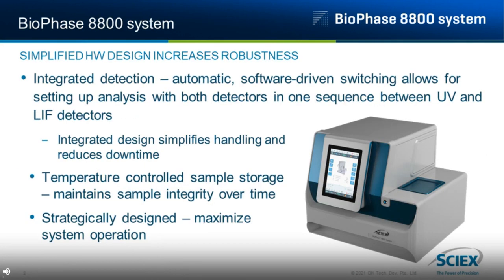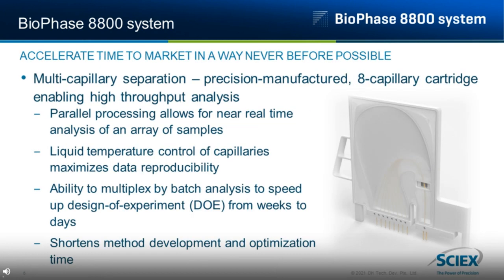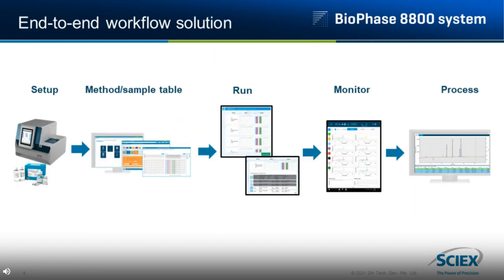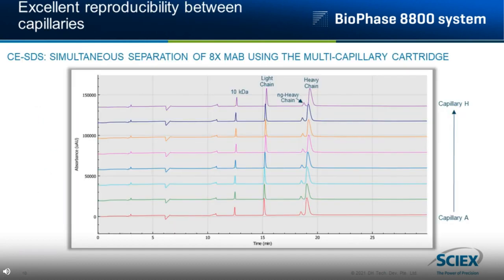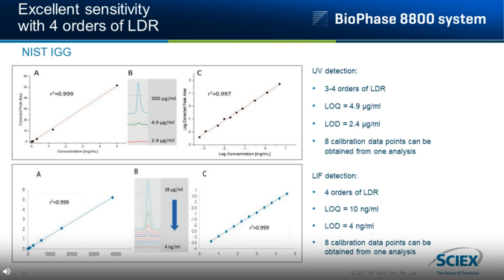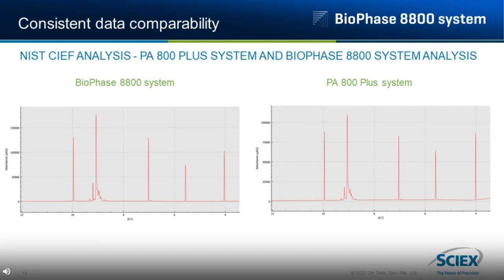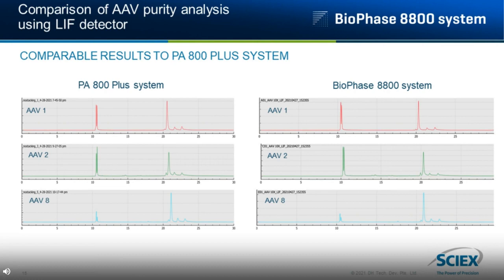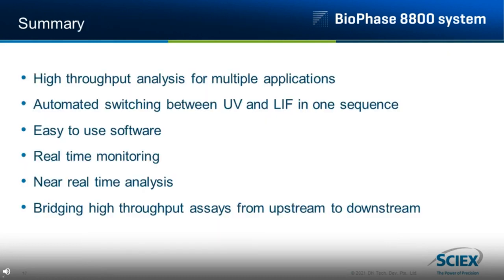High-throughput, high resolution purity and heterogeneity characterization of biologics using...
Presented By:
Fang Wang, PhD

Speaker Biography:
Fang Wang is a Technical Product Manager at SCIEX focusing on delivering technical requirements for SCIEX’s next generation capillary electrophoresis hardware, software, and consumables. She engages directly with customers to help shape these new products and ensures these products deliver on their requirements. She loves the complexity of her job carefully crafting from customer requirements, drawing on her own experience, and trends she follows in the biopharma market to deliver workflows and solutions that support our customers. She completed her Ph.D in Biochemistry from Boston College in 2012. There, she focused on using chromatographic and spectroscopic technologies for peptide and protein characterization.  In 2013, she started working as an Analytical Scientist at Amgen and later on at Agensys. At both roles she focused on biological product characterization and participated in multiple IND fillings. She holds extensive experience in multiple separation techniques including capillary electrophoresis (CE) and liquid chromatography (LC). Most recently, she joined SCIEX in 2017 as a Biopharma Development Scientist working on novel application development in CE and CE-MS and later LC-MS. Her current area of focus is working exclusively with customers, R&D, and the Product Management team to provide customers with all-encompassing solutions targeting next generation biologics characterization.

Webinar:
High-throughput, high resolution purity and heterogeneity characterization of biologics using breakthrough multi-capillary technology

Webinar Abstract:
Over the last 20 years, automated capillary electrophoresis (CE) has become an industry-preferred technique for quantitative purity and heterogeneity characterization of a variety of biotherapeutics, including monoclonal antibodies, antibody derivatives, peptides, oligonucleotides, vaccines and cell and gene therapy modalities. Innovations such as the development of a replaceable sodium dodecyl sulfate capillary gel electrophoresis (SDS-CGE) separation matrix, capillary isoelectric focusing (cIEF) workflows and high-resolution glycan CE separations have emerged as key workflows. These workflows enable highly reproducible and portable multi-attribute analysis of therapeutic quality. Over time, however, new challenges around sample throughput and workflow complexity have appeared, requiring processing of a growing number of molecules in clinical pipelines while delivering critical results more efficiently.

In this webinar, we take a detailed look at a new system developed by SCIEX to help address these challenges. The BioPhase 8800 system is a parallel separation CE platform that uses a multi-capillary approach to accelerate analytical throughput, which has the potential to drastically minimize product development time. This system incorporates novel technical features, including a precision-manufactured, liquid-cooled multi-capillary cartridge along with integrated UV/LIF detection, 96-well plate compatibility and on-board sample storage. Additionally, the system provides simplicity through the incorporation of intuitive method development software and touchscreen instrument control, placing system monitoring at the user’s fingertips. The BioPhase 8800 system represents an evolution in CE technology, providing innovative, intuitive workflows while maintaining industry-leading assay accuracy and precision to help you accelerate your biologic drug development.

Earn PACE Credits:
1. Make sure you're a registered member of LabRoots
2.